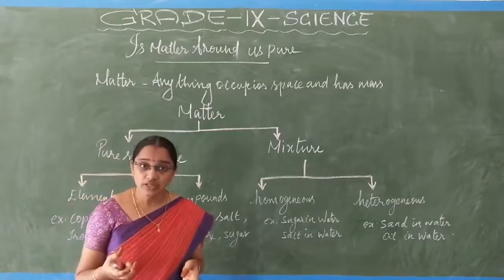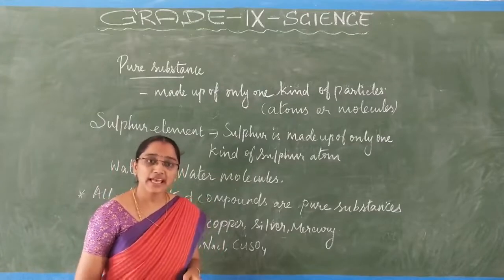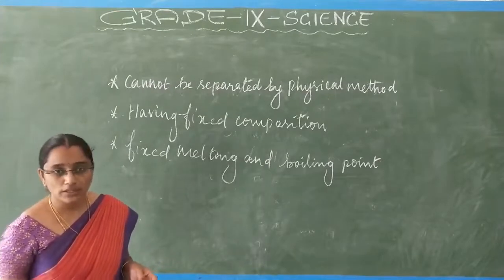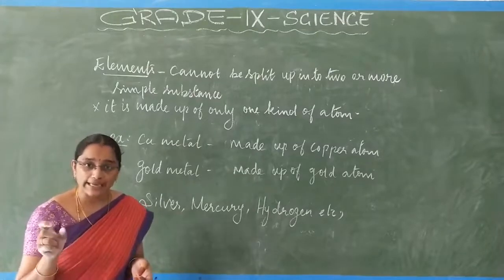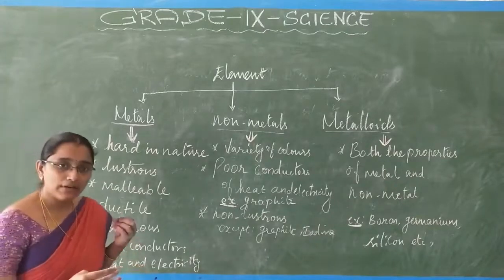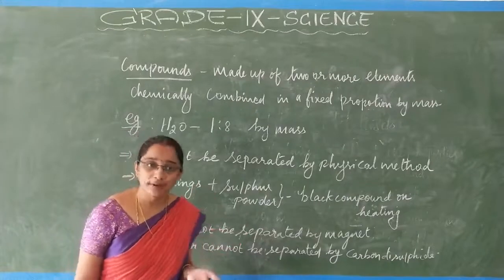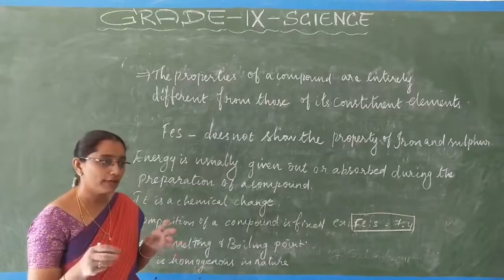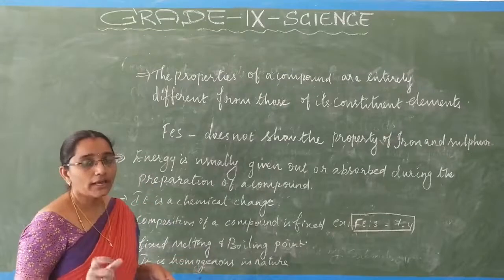GRADE IX [2021 - 2022] - CHEMISTRY - LN - 2 - IS MATTER AROUND US PURE (PART - 1)